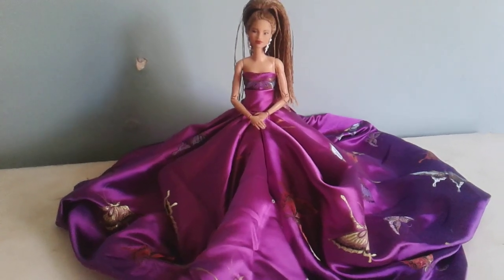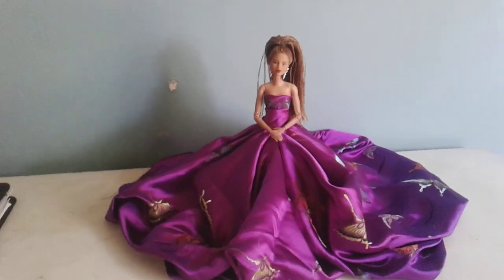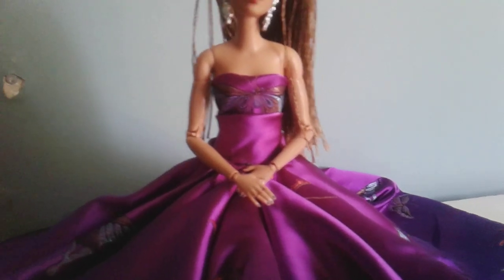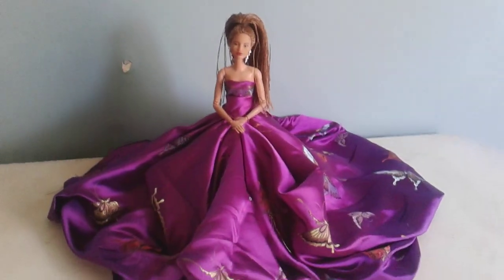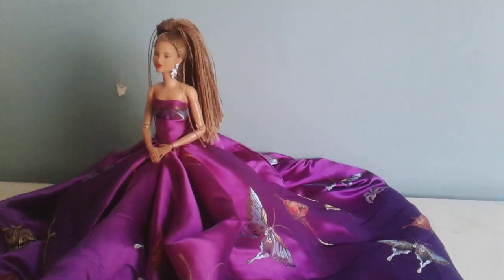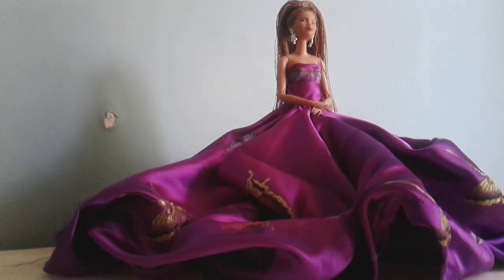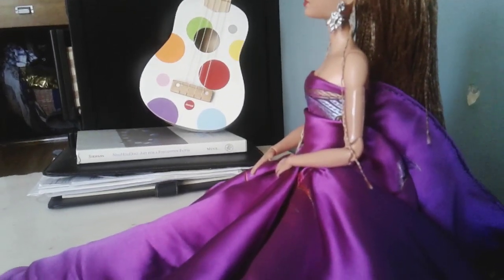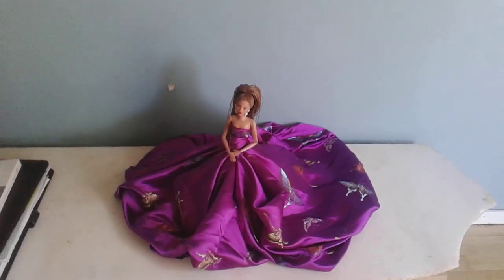FINISHED THE DOLL GOWN! - Stop Motion coming soon! (link in bio to video on how I made it)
I will probably post a video soon detailing how I made this exactly, but I explain a bit how I did it and here is the video I used for Barbie dress draping technique

Buy Apricity (the book the Stop Motion movie will be based on)